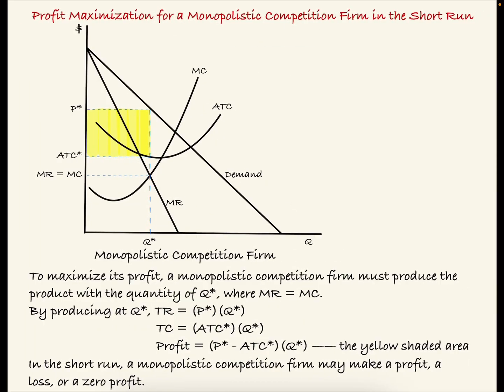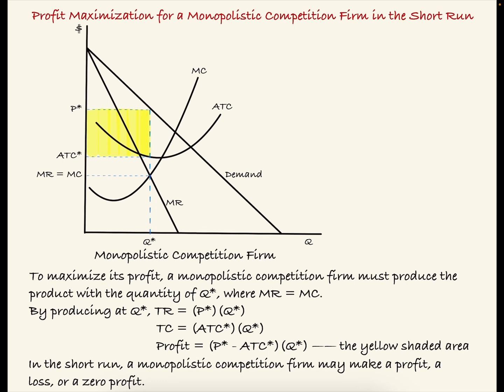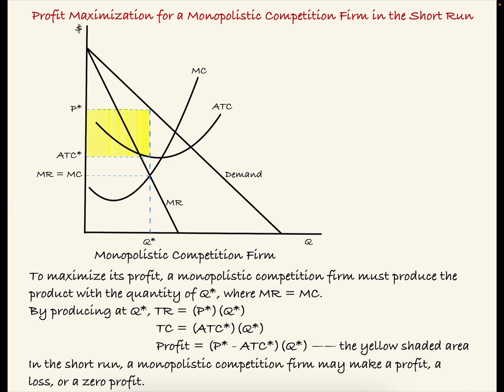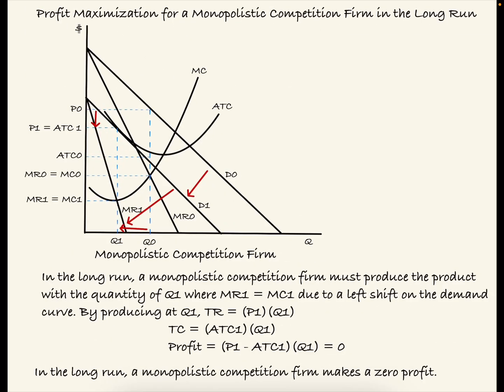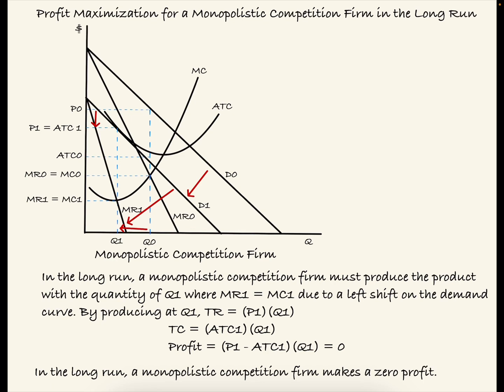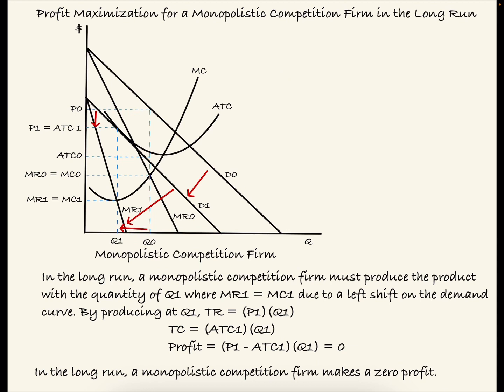Monopolistic Competition: Short Run and Long Run Profit Maximization